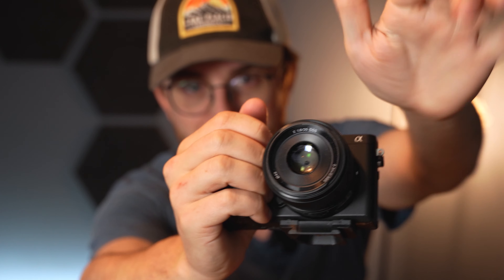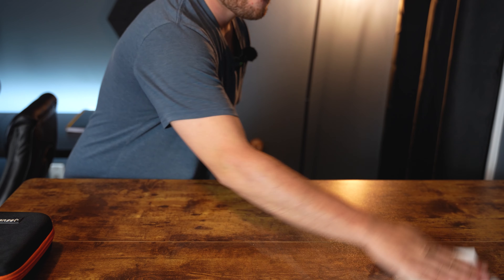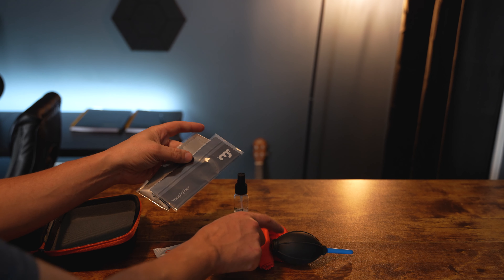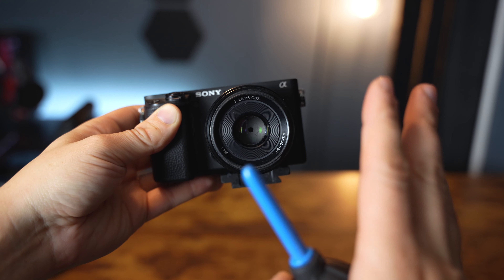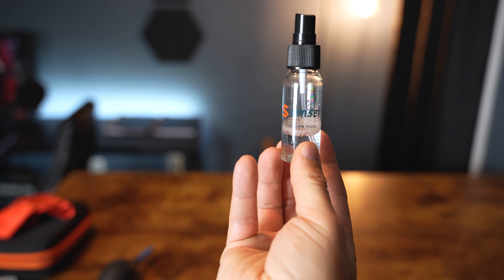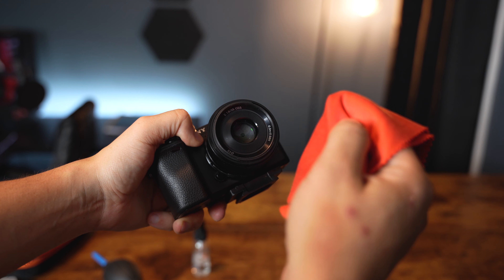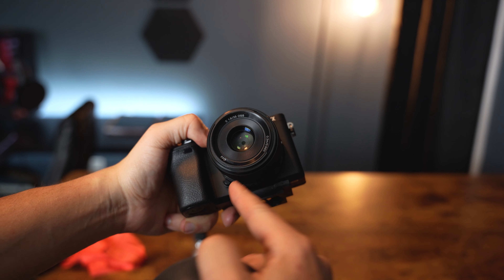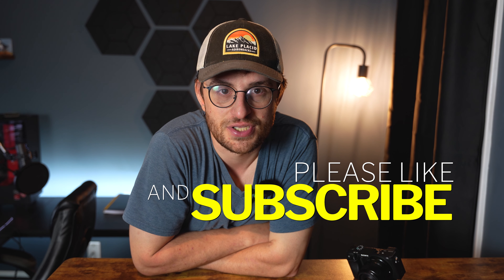Don't Scratch it! Follow these steps for clean camera lens